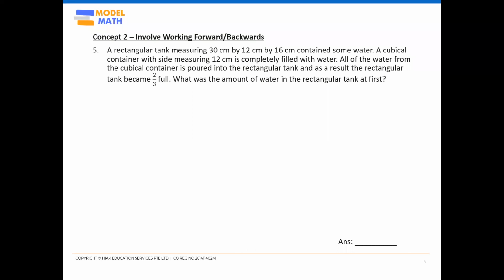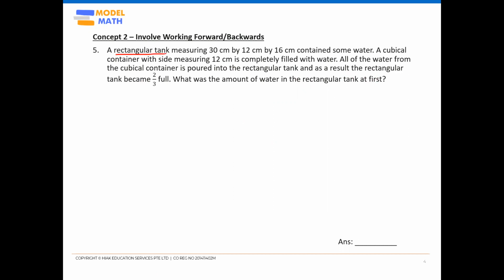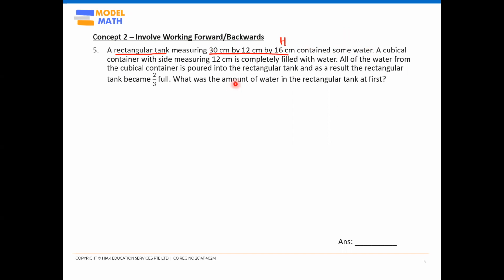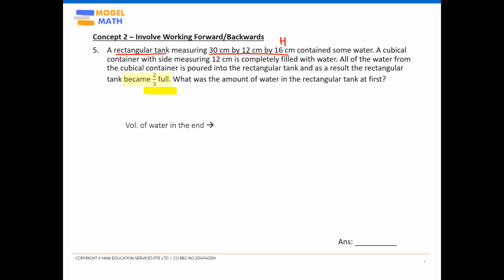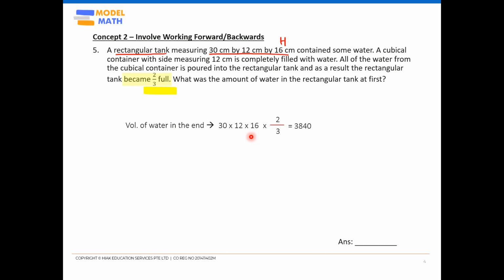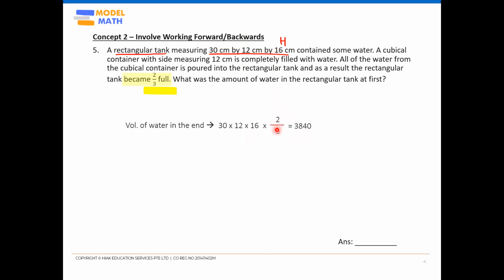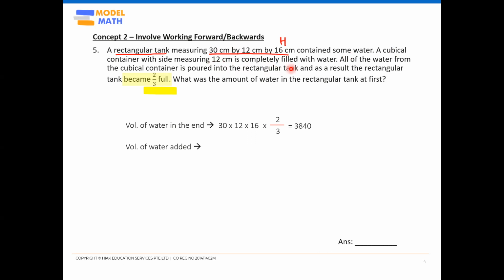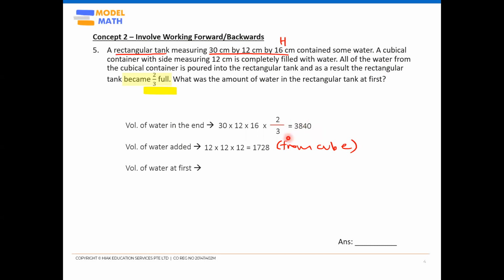Primary 5 Math Tuition - Volume involve working forward/backwards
A rectangular tank measuring 30 cm by 12 cm by 16 cm contained some water. A cubical container with side measuring 12 cm is completely filled with water. All of the water from the cubical container is poured into the rectangular tank and as a result the rectangular tank became 2/3 full. What was the amount of water in the rectangular tank at first?

Code - 2023P5W21Q5